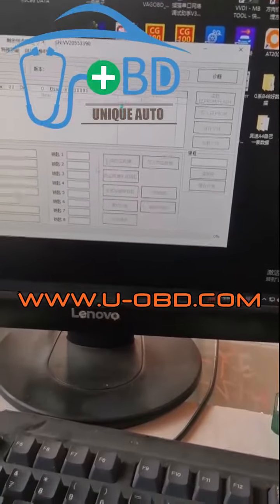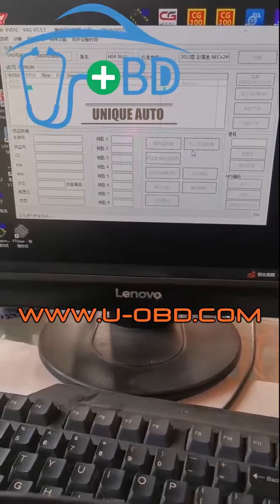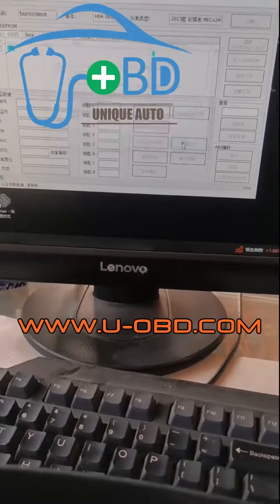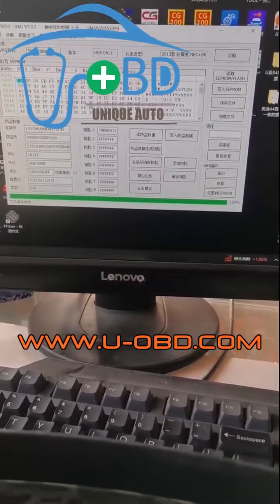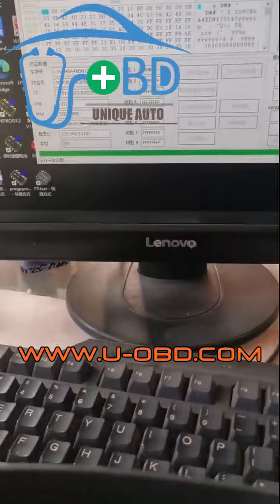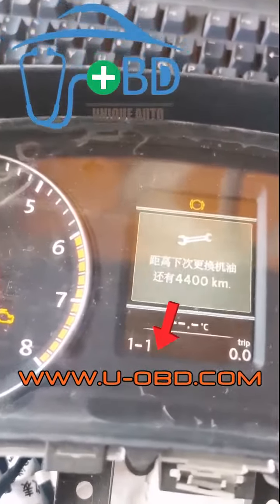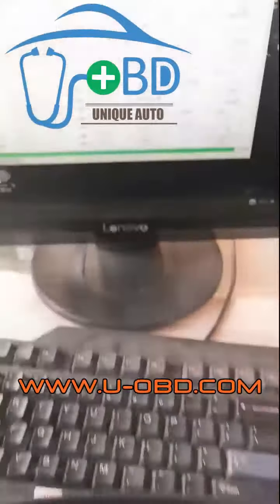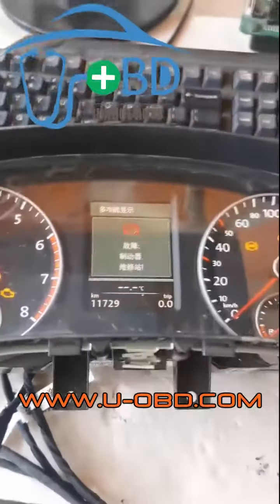VOLKSWAGEN 4th Gen IMMO type MQB dashboard key programming bench platform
New update, support VOLKSWAGEN 4th Gen immo dashboard, MQB 35xx dashboard key learning on bench, No need connect the gateway, BCM.